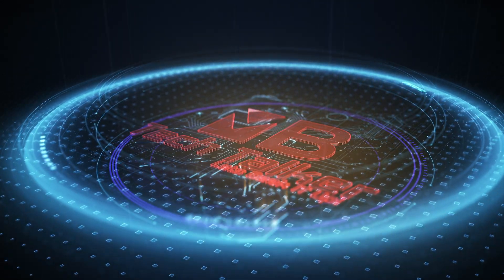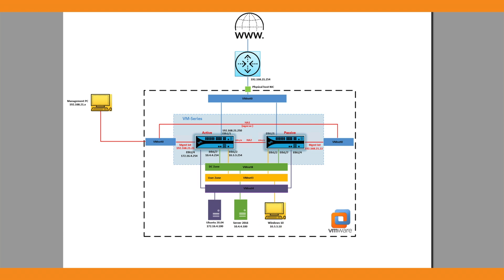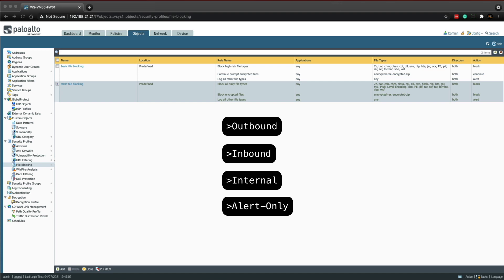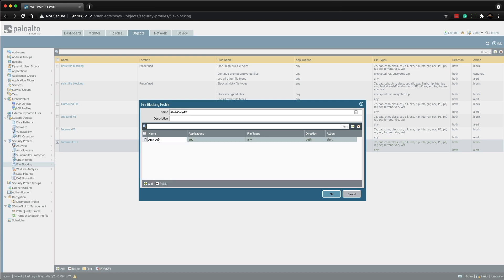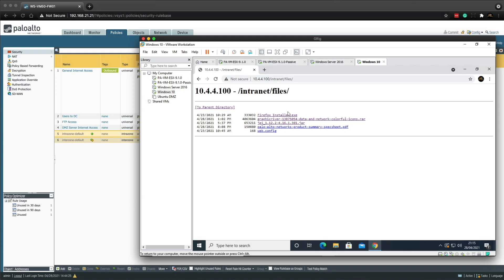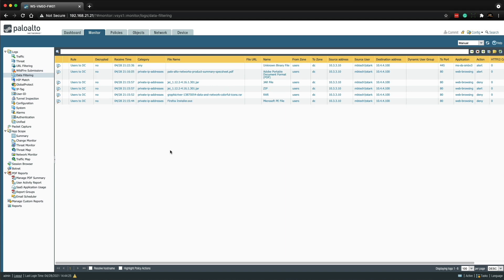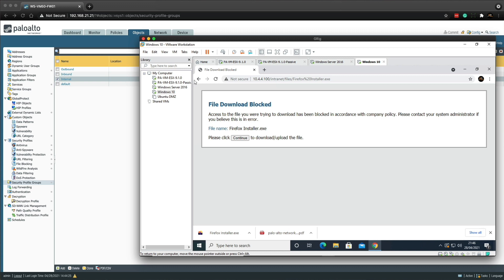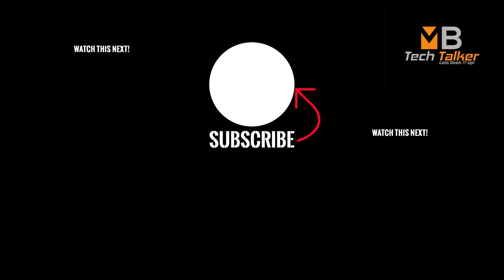How to configure File Blocking on a Palo Alto Networks Firewall | PAN-OS 9.1